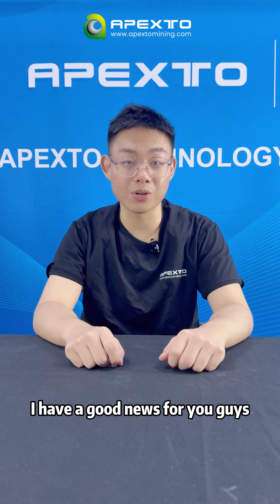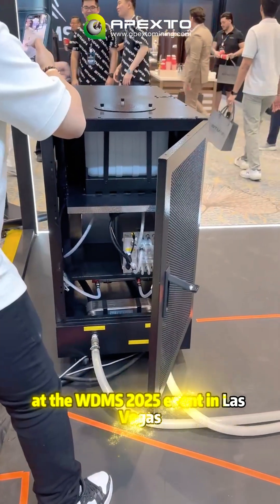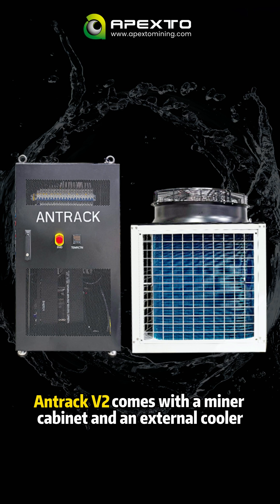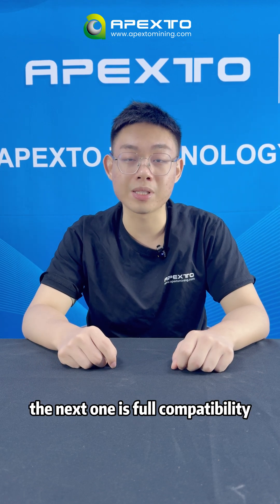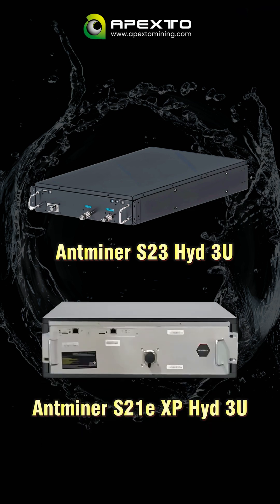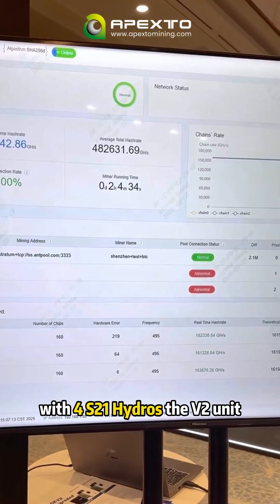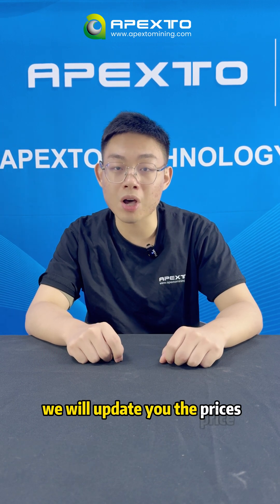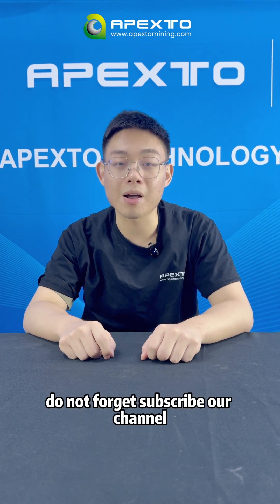Bitmain Antrack V2 – Hydro Cooling Cabinet for 4 Hydro Miners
Meet the Antrack V2 Hydro Cooling Cabinet – built to handle 4 water-cooled ASIC miners with efficient heat dissipation and smart heat recovery.
Ideal for high-density mining and hot environments.
Quiet, powerful, and coming soon!